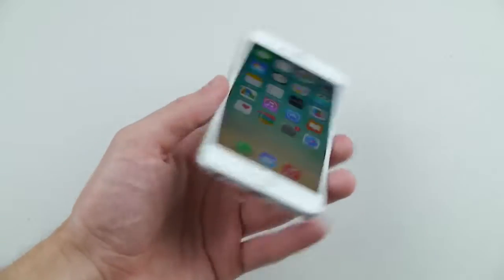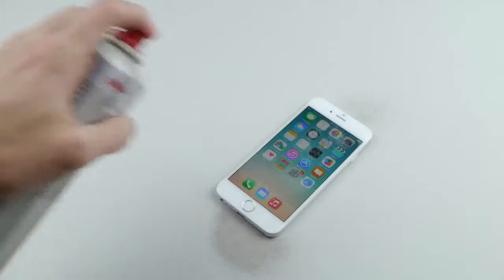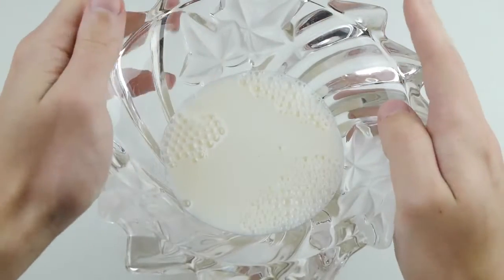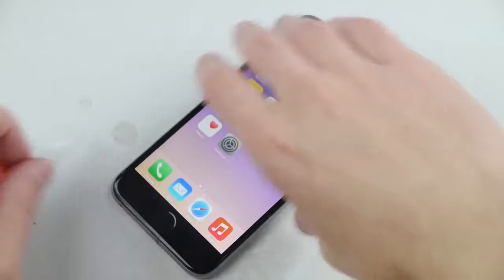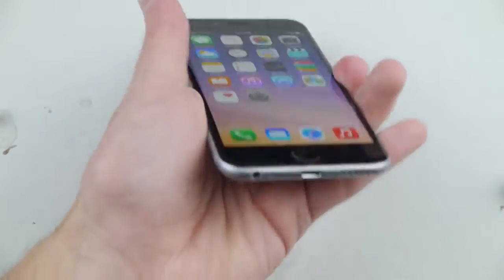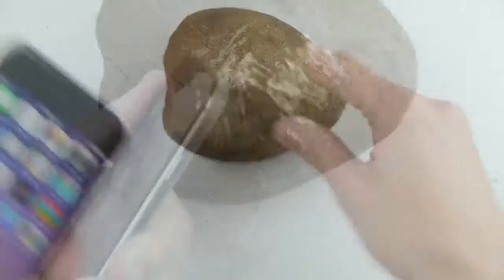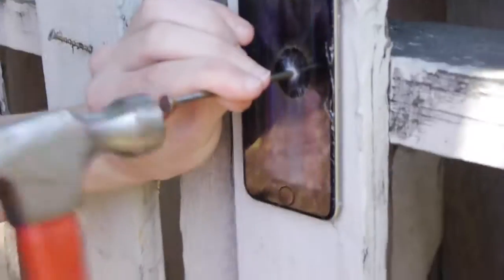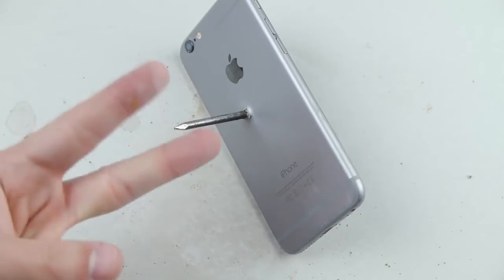Top 5 Best Ways To Destroy Your iPhone 6!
The ultimate life hacks all compiled to successfuly ruin/destroy your iPhone 6. Works on any smartphone too!